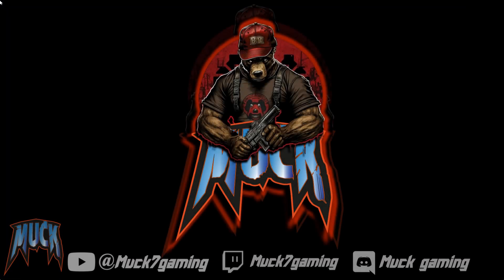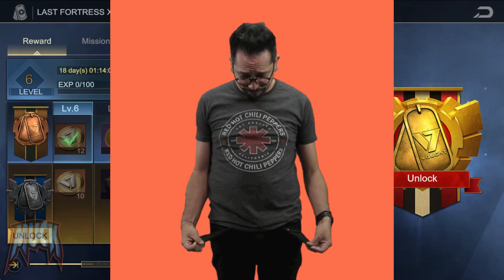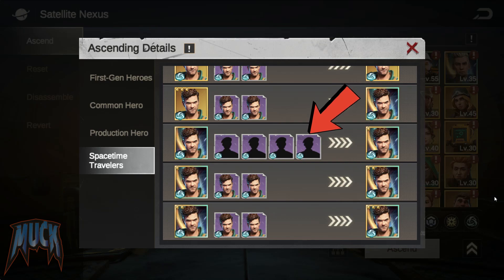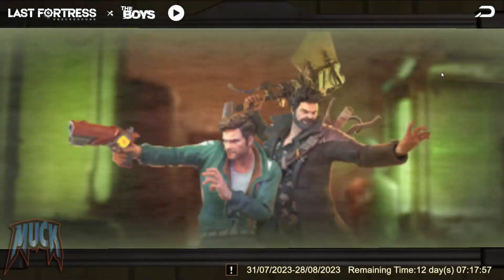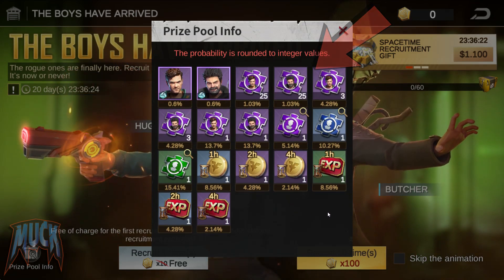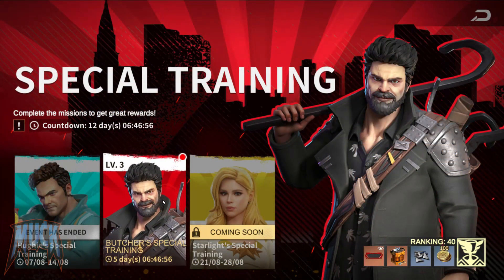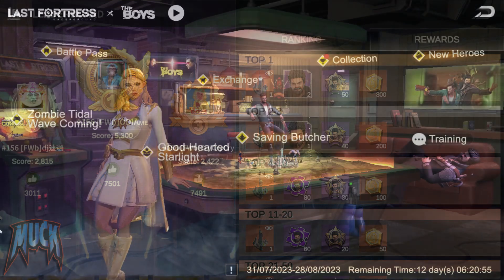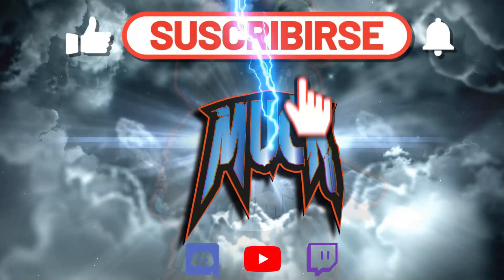Last Fortress: Underground - How to get Hughie and Butcher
We know is a pay to win game. but still, let's dream watching what would be necessary to get Butcher and Hughie to the max